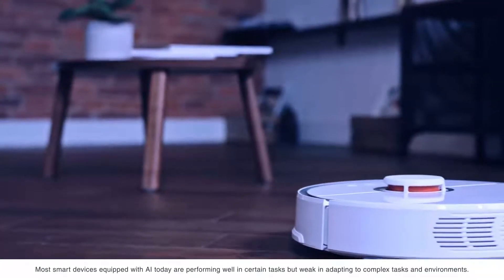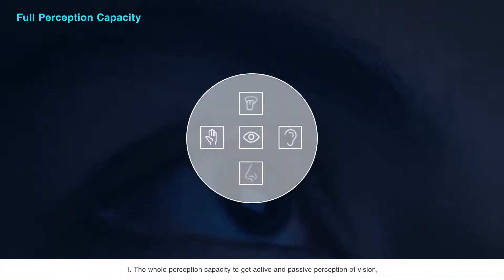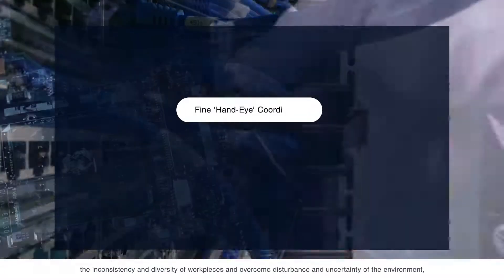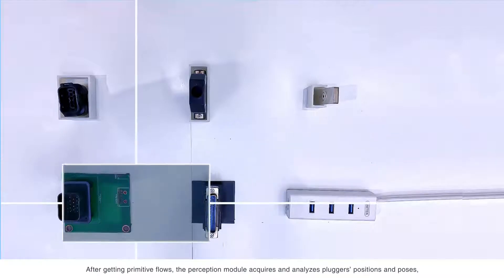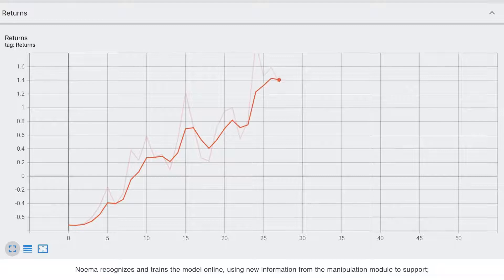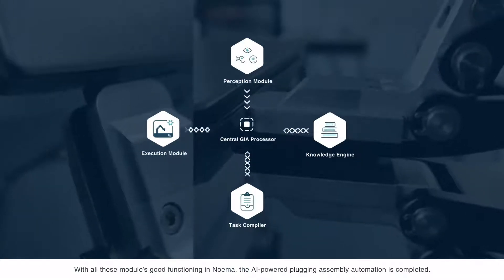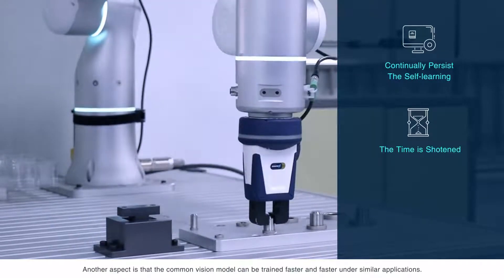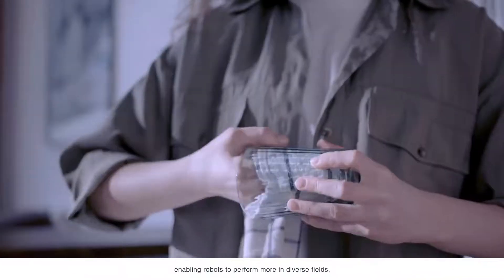Introducing NOEMA: A General Purpose Robotic Artificial Intelligence System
In June 2021, Flexiv officially launched its NOEMA artificial intelligence system. Designed to be a general-purpose robotic brain, it integrates cloud-edge-device processing with sensor data for unparalleled robotic performance.